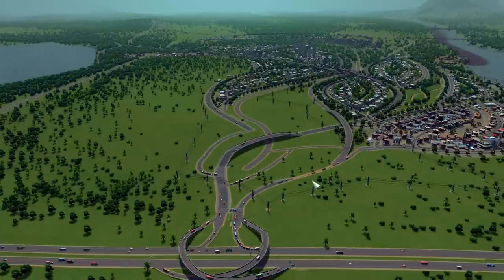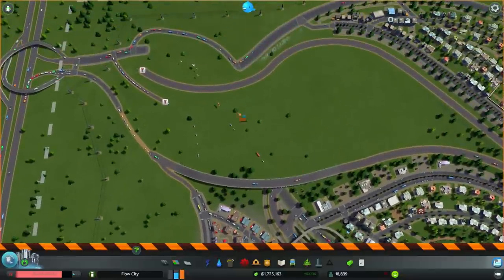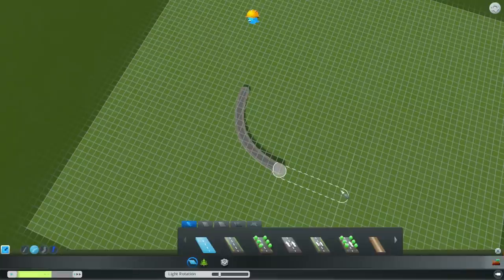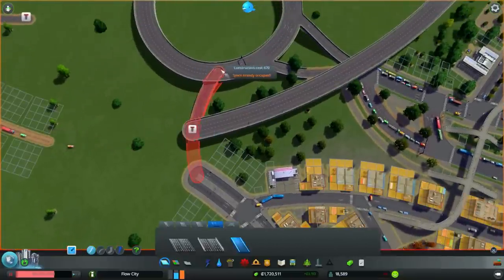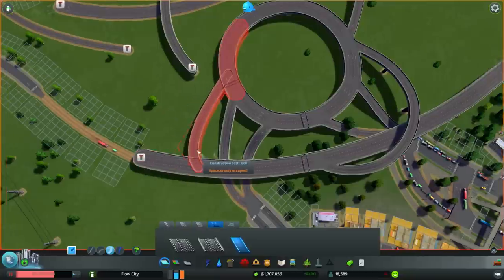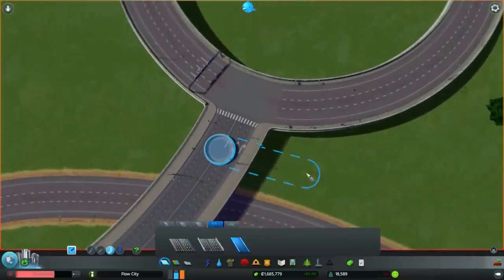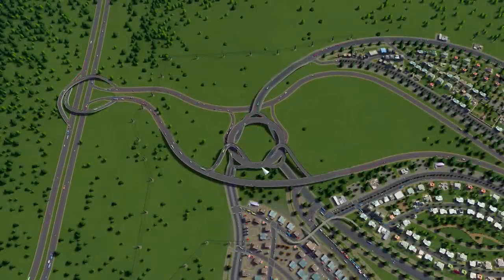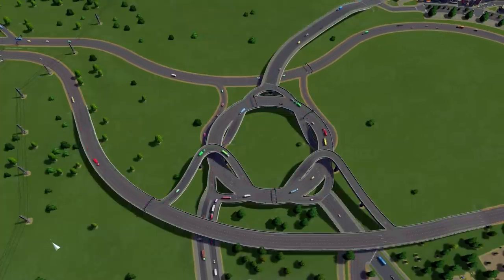Cities: Skylines - EP 3 - probably the most dangerous interchange in the world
Today I going to design the freeway network at the entrance of my Cities: Skylines city. Many roads intersect with each other here, so I need a huge interchange: Again, I will try to build a roundabout interchange but much larger than the other one.

This episode is a part of my Cities: Skylines series and project: The Flow City Project. Over this let’s play series I will focus on to design a good city with a organic layout and as much details as possible. My goal is to build a reallistc and completely masterplaned city in this citybuilding game.